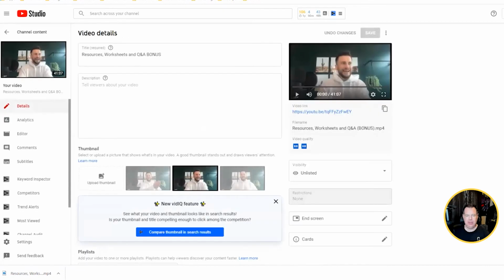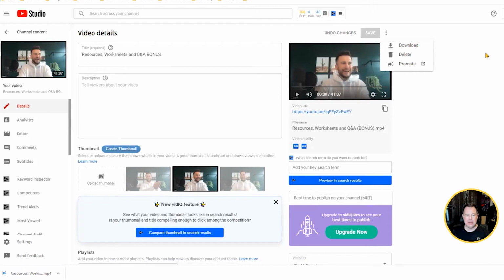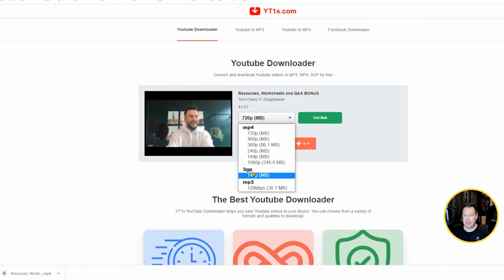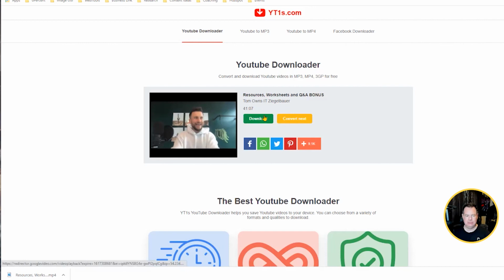Compress Videos Online For Free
In this video, I will be letting the secret out of the bag. I’ll be talking about how to compress
videos online for free and how to download any youtube video for free.

I’ll be showing you how you can use some tools which you probably have access to. Now, let’s
talk about how to use them to compress and download videos online for free and more
efficiently!

  Join the inner circle where I show exactly how we make an extra couple hundred thousand a month with cryptocurrency:
 Want to learn how to repair your own credit? Get our course and dispute letters below: